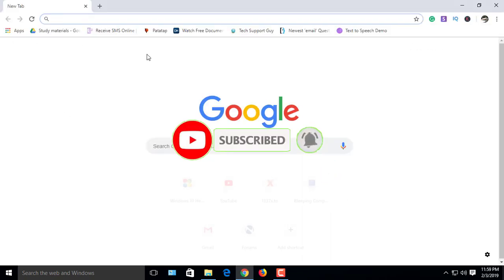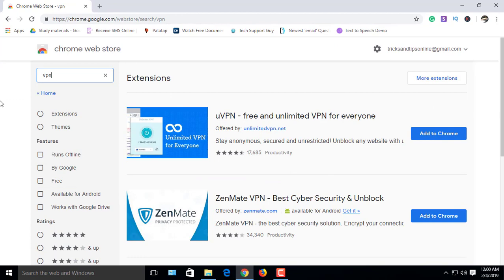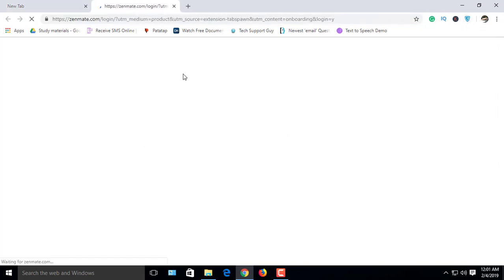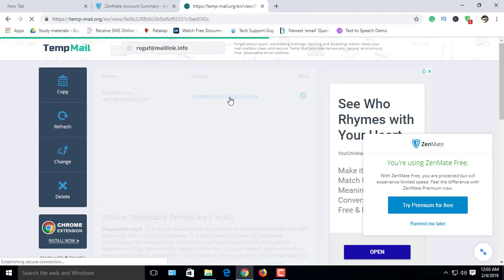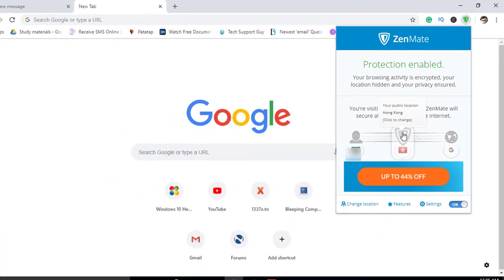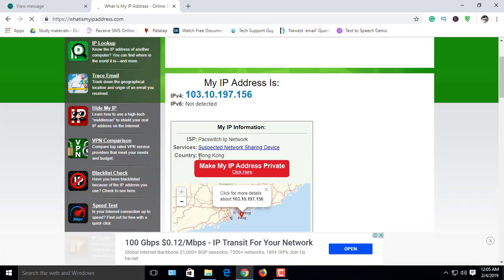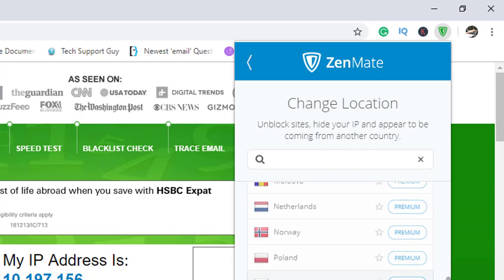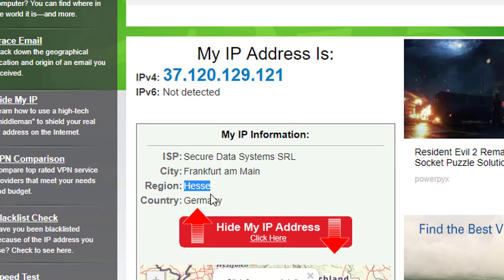How to setup a vpn in google chrome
Hello,
Now I will show you how to use a VPN. Let’s get the start.
First, open your google chrome browser then go to chrome web store by google search. Here search for VPN. Then you find here many types of VPN all are so useful and choose one of them. I choose Zenmate it is very popular and serves this service for a long time. Click on add to chrome. Add extension.